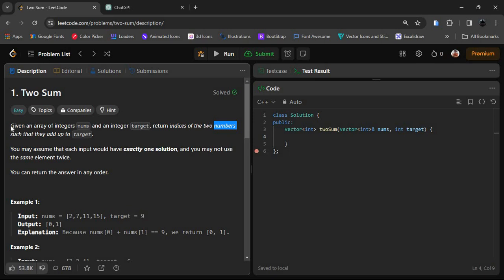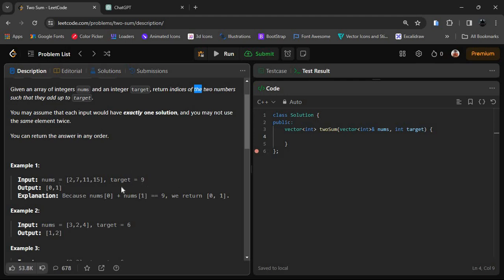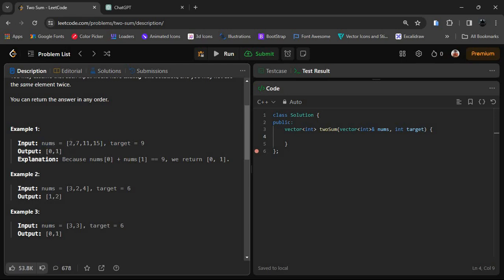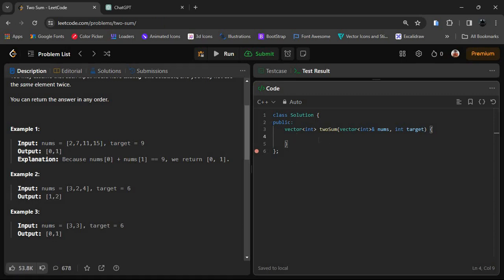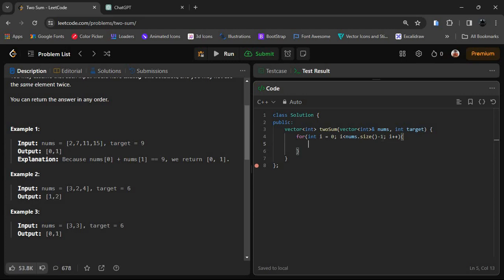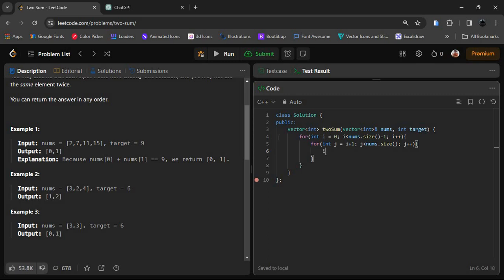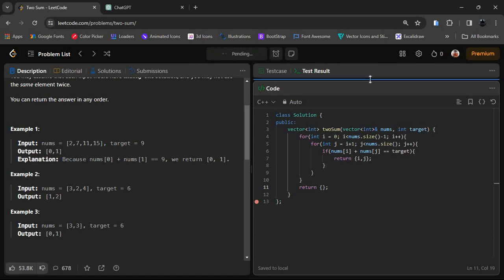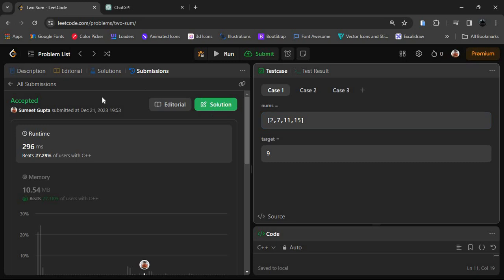Leetcode Prob 1 - Two Sum | Leetcode Problem 1 - Easy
We are going to solve the Leetcode problems in the most easiest way for now as it is for beginners, After all these we can go advance by taking time and space complexity into consideration...